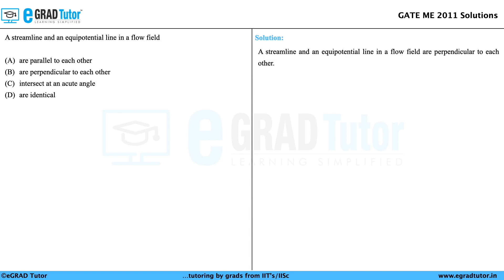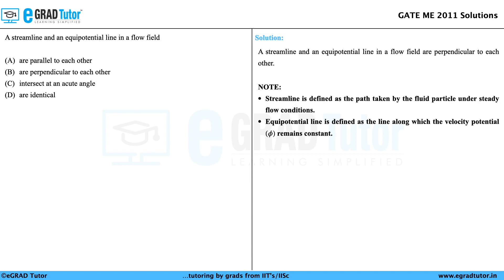GATE ME 2011 Solutions || Q1 || A streamline and an equipotential line in a flow field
Topic: Fluid Kinematics
Subject: Fluid Mechanics
GATE ME 2011 Question Paper